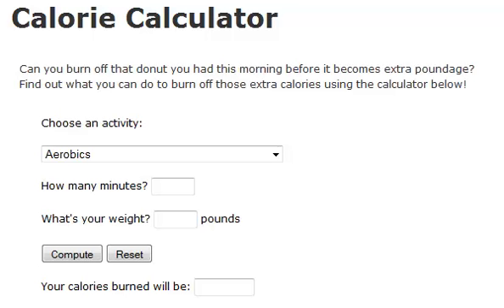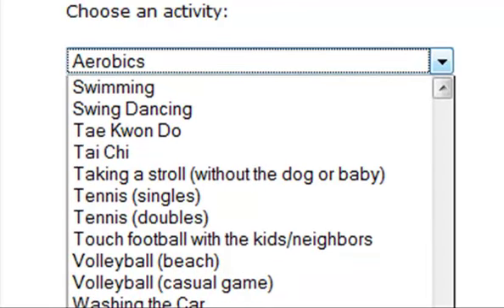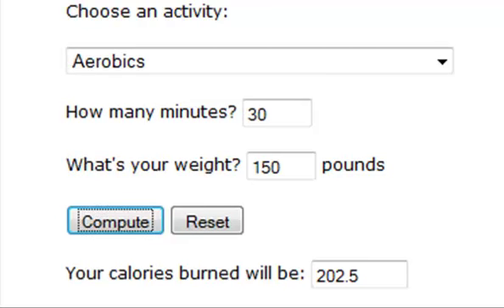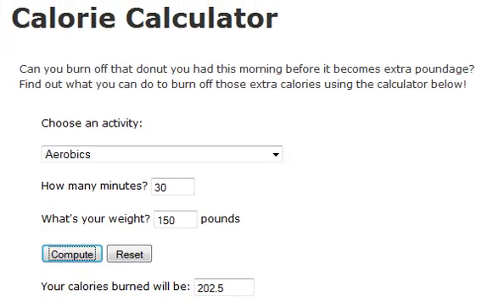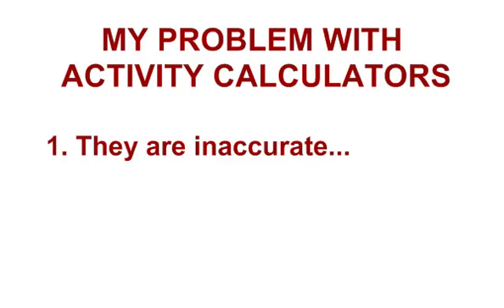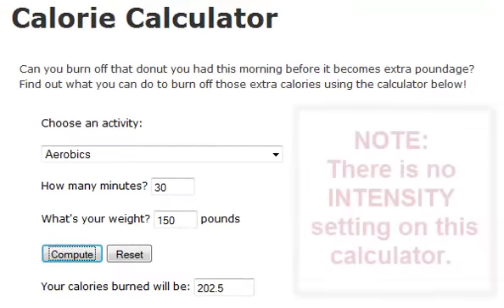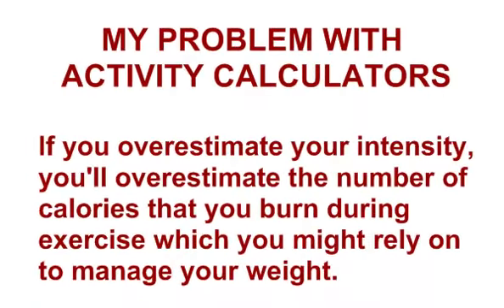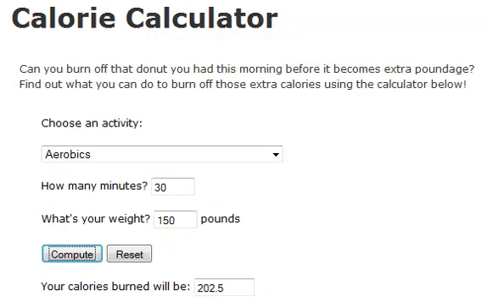Are Calorie Calculators (Activity Calculators) Killing Your Diet?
WARNING! ARE CALORIE CALCULATORS (ACTIVITY CALCULATORS) KILLING YOUR DIET?

Activity calculators can be helpful. But there are some activity calculators that can put you on a course for gaining weight instead of losing weight.

In this video I'll show you a hidden problem with activity calculators (calorie calculators). An activity calculator is one that tells you how many calories you burn during a given exercise.

But did you know that there is a problem with nearly all activity calculators (calorie calculators) and activity charts that you find on health and fitness websites? And that problem affects you because IT CAN SECRETLY RUIN YOUR DIET and you would never even know that it was happening. This is especially true IF YOU USE EXERCISE TO CONTROL YOUR WEIGHT.

In just a few minutes I explain simply and clearly how activity calculators work and then I show you why these calorie calculators can ruin your diet.

Did you know that I have a website with several weight loss calculators which you can use for free?

Look for the 'CALCULATORS' link in the sidebar area.

And you can find my other weight loss and diet calculators there too. Here's a list of some of them:

DAILY CALORIE ALLOWANCE CALCULATOR
(BMR Calculator)
Use the Daily Calorie Allowance Calculator to get the number of calories your body needs each day (your BMR). When you find this number, you can reduce your calories below your BMR and begin to burn fat and lose weight.

IDEAL BODY WEIGHT CALCULATOR
Use the Ideal Body Weight Calculator to find the weight range that's healthiest for you. Are you dieting to reach a weight that still leaves you in the "Overweight" or "Obese" range? Know for sure what you should weigh.

BMI CALCULATOR
Use the BMI Calculator to determine how overweight you are and to determine your risk of developing weight-related diseases.

Find your classification: Underweight, Healthy, Overweight, Obese, Morbidly Obese.

FOOD UNITS CONVERSION CALCULATOR
Use the Food Conversion Calculator whenever you find a packaged food item whose unit of measure needs to be converted into a more familiar unit--like grams to ounces. Or you can use the calculator to scale recipes down or up--from family size to individual size, or from individual size to family size.

DAILY WEIGHT LOSS CALCULATOR
My premier calculator, the DAILY WEIGHT LOSS CALCULATOR, will tell you how much to eat to reach your desired weight. And if you overeat today, the calculator tells you how much you should eat tomorrow so you can still reach your weight loss goal by your deadline. And it gives you a lot more information than that! Check it out today.

Use the Daily Weight Loss Calculator to enter and track the calories you ate today. By tracking the calories you eat you can stay below your BMR which ensures that you lose weight.

You can also determine the number of calories you should eat tomorrow to reach your weight loss goal. No guessing. You'll know exactly what it takes to reach your weight loss goal!

To Your Best Success,
J. Michael Pfau